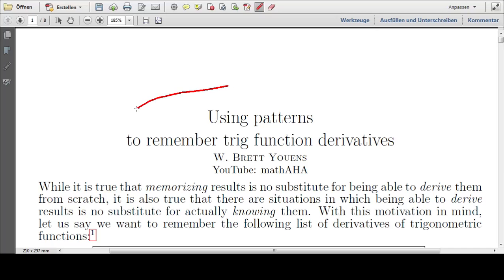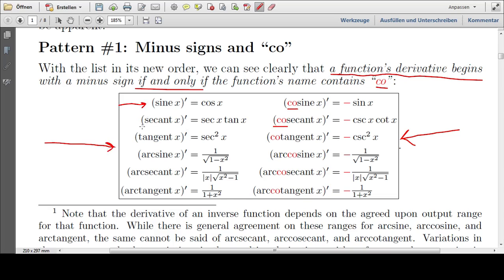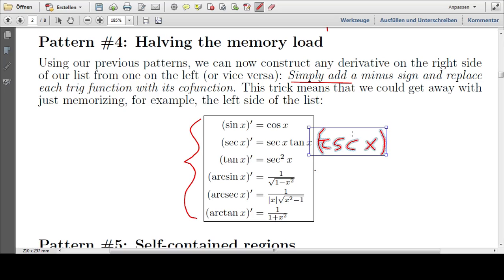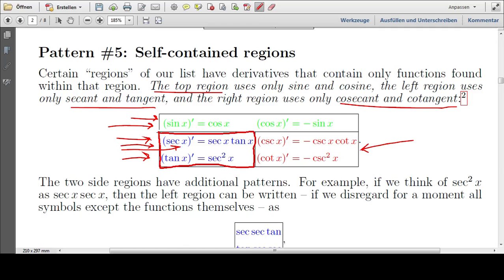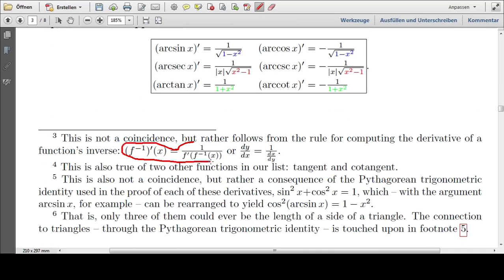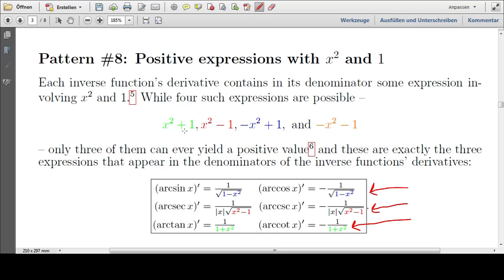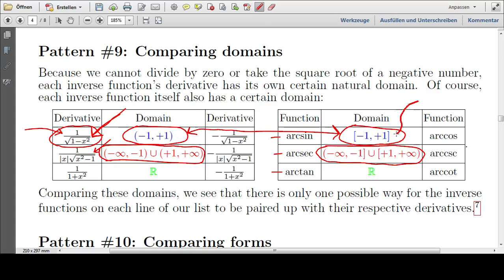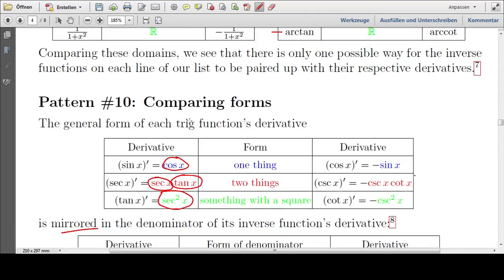1 Trig derivatives: Using patterns to remember them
While it is true that memorizing results is no substitute for being able to derive them from scratch, it is also true that there are situations in which being able to derive results is no substitute for actually knowing them. With this motivation in mind, let us say we want to remember a list of derivatives of trigonometric functions. This might seem a tedious task, but if we find some patterns before we start memorizing, we can meaningfully reduce the amount of time and energy we need to do it. Our focus here then will be not on proving the results, but rather on finding patterns within them, with the goal of showing that there is much less here, as it were, than meets the eye.